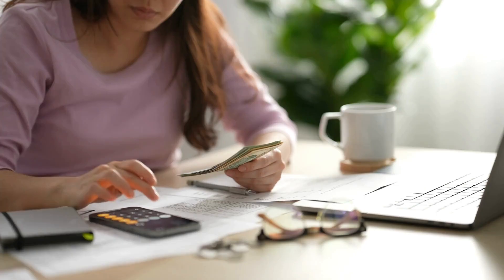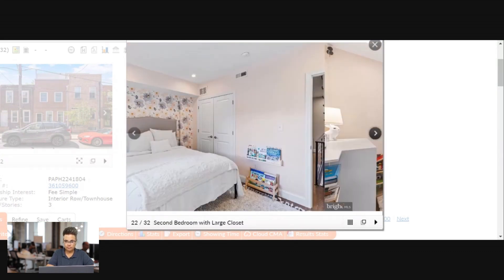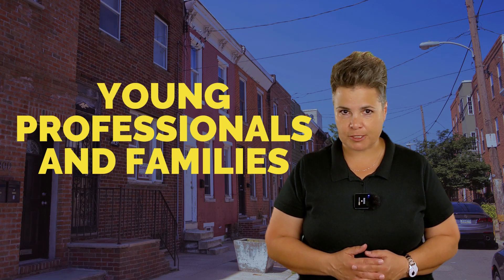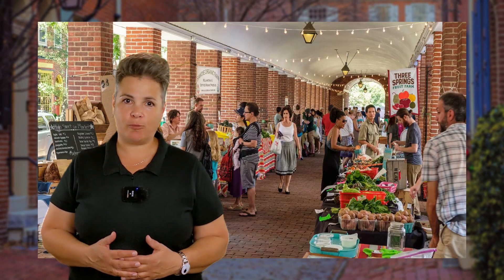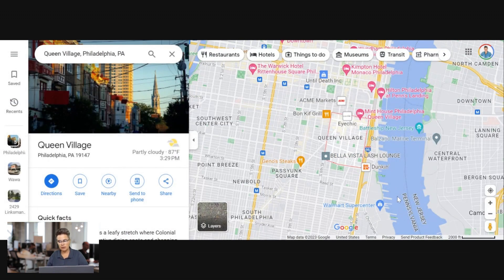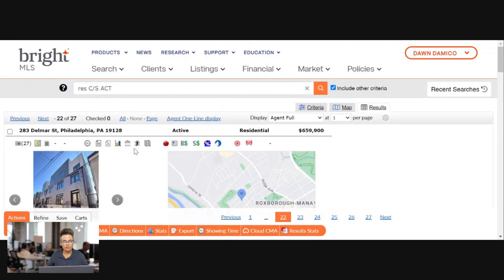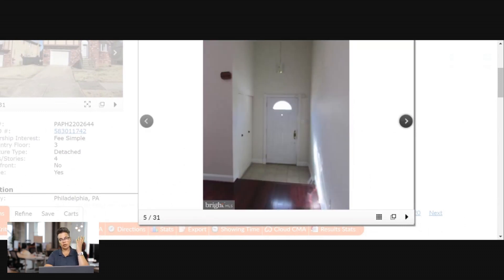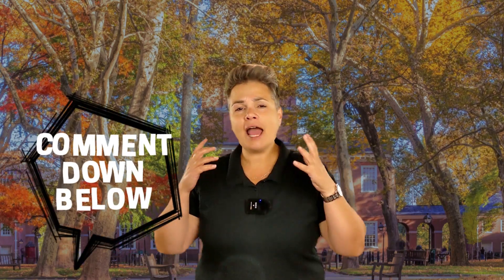Best Areas to Buy $500,000 Home in Philadelphia Pennsylvania [BEST BANG FOR BUCK]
Are you planning on moving to Philadelphia Pennsylvania? Maybe you’re thinking about relocating here after you retire or you want to make the move with your family?

Contact Dawn D’Amico - PA & NJ Realtor®
Brokered by eXp Realty LLC PA & NJ licensed

In this video we’ll take a look at Best Areas to Buy a $500,000 Home in Philadelphia Pennsylvania [BEST BANG FOR BUCK], so you can make an informed decision!

On this channel Dawn D’Amico dives into anything and everything related to living in the Philadelphia Pennsylvania Metro, so if YOU find value in the content be sure you hit the subscribe button!

📲 We have so many people contacting us who are moving here to Philadelphia Pennsylvania and we ABSOLUTELY love it!

If you are moving or relocating to Philly, the Philadelphia Suburbs or even New Jersey, we can make that transition SO much easier on you!!

Reach out ANYTIME, my team and I love hearing from you and we never stop working for you!!